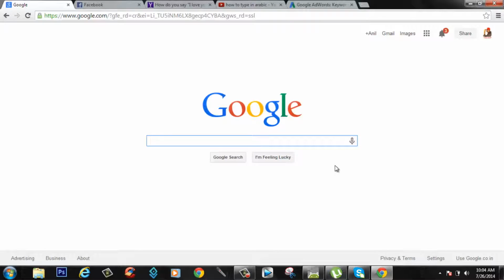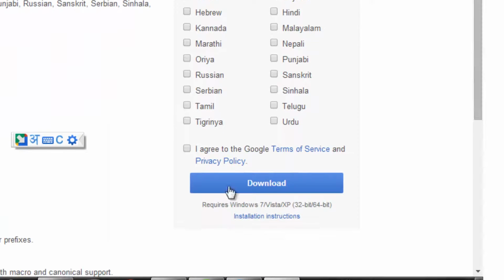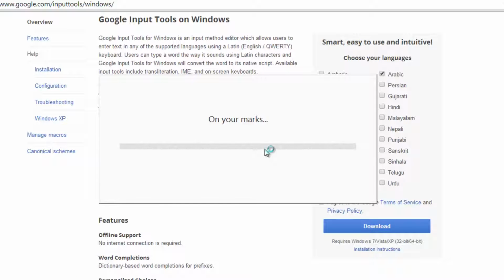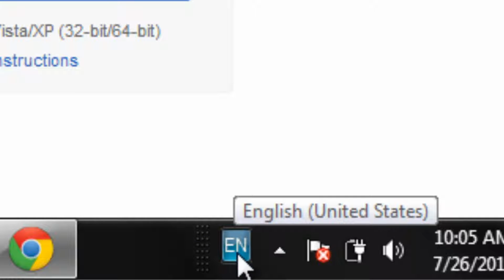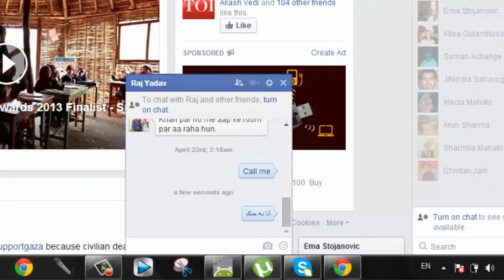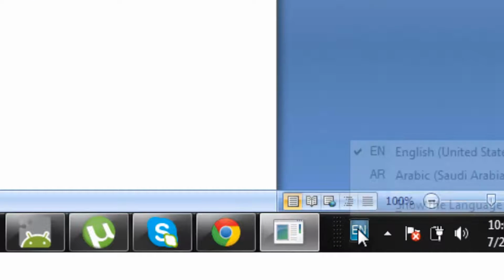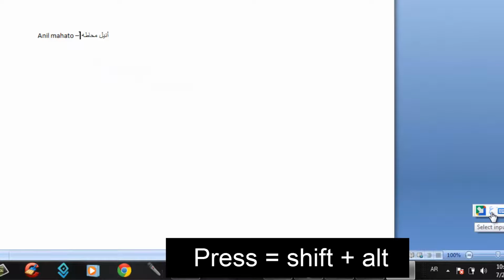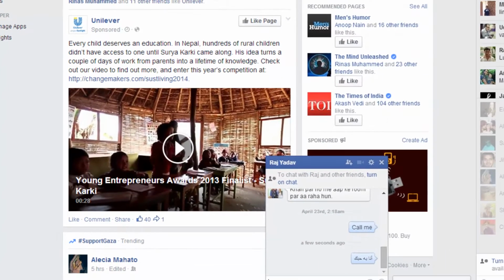How to type Arabic in MS Word/ Photoshop/ Window 7/ etc ONLINE + OFFLINE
Learn to type/write Arabic script in Window 7, on Microsoft word, Photoshop, Facebook, Coreldraw, illustrator etc  through your English keyboard online as well as offline with the help of this video lesson. You can easily type in Arabic now anywhere by just click of two buttons or mouse.

To be able to type Arabic script on your computer/PC/Laptop/Mac you need a very small software called - Google Input Tool.
Installing this software allows you to type/write in Arabic Script on any webpages as well as offline documents. This will enable you to
- Type/Write Arabic in Microsoft Word/ PowerPoint etc
- Type/Write Arabic in Adobe Photoshop cs5 / cs6
- Type/Write Arabic in illustrator cs6
- Type/Write Arabic in Coreldraw
- Type/Write Arabic in facebook, twitter, google plus any webpages etc

To download this Arabic writing tool you first search on google - Google input tool and click on input tools or simply

Depending on where you are going type in Arabic, on which devices you have to make selection. I am showing you to write Arabic script on windows devices , therefore, click on this

There are more than 20 languages available, select the one you want which is - Arabic Saudi Arabia

Next, download and install it.
You will see a small icon of EN written in your task bar below at your right down corner, click on it and you will see AR written, clicking on AR allows you to type in Arabic anywhere in your laptop/pc/computer/mac.